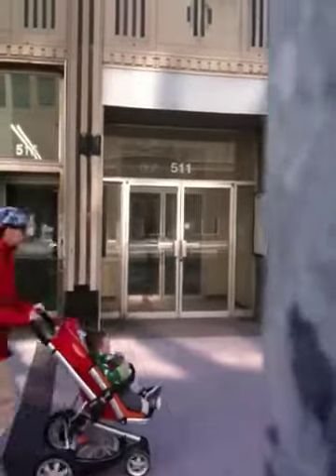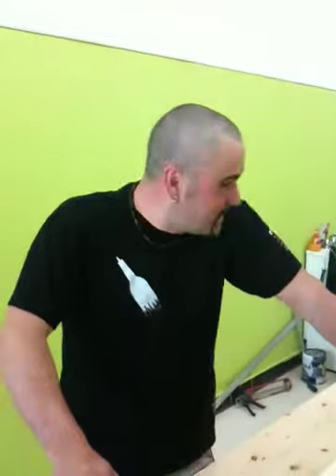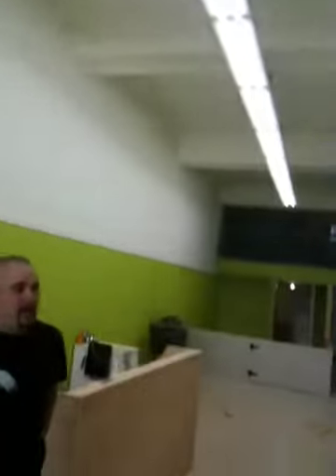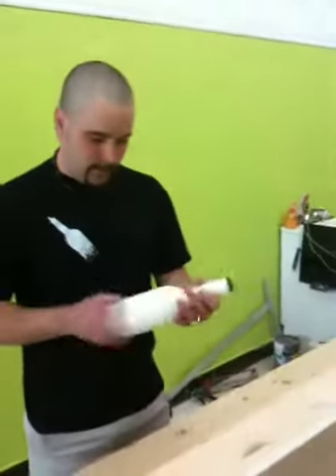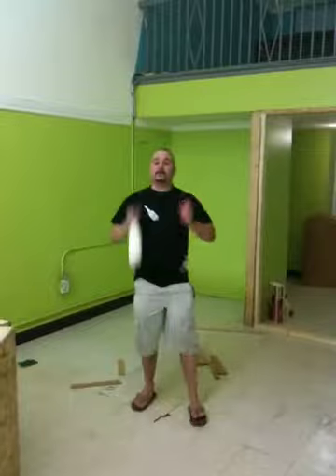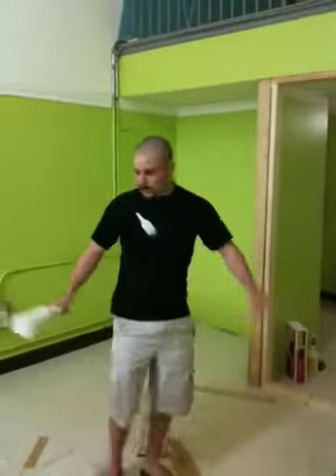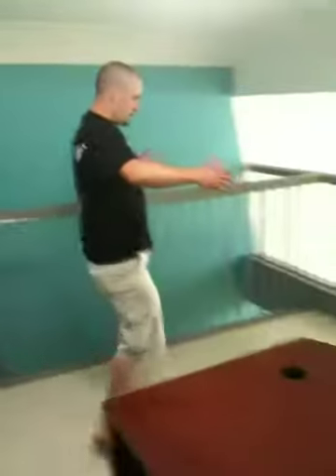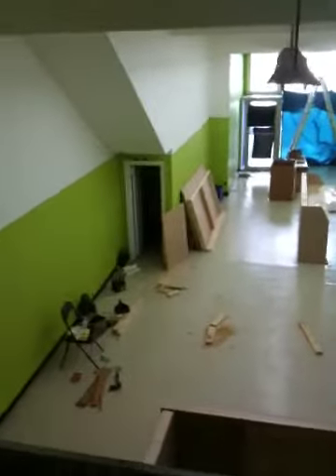Mark Broad Interview at Behind The Wood Bar Supply Store